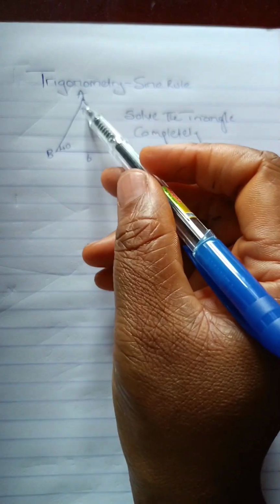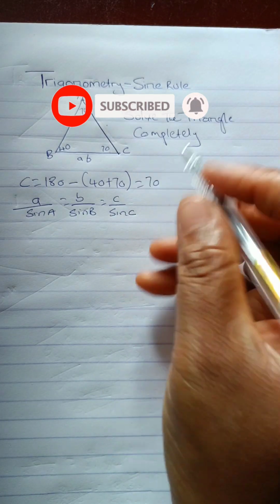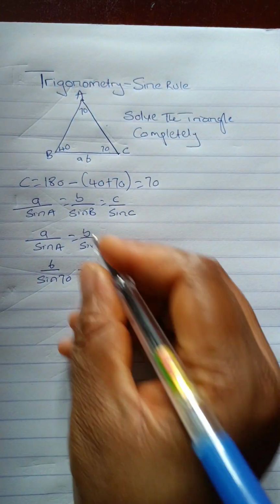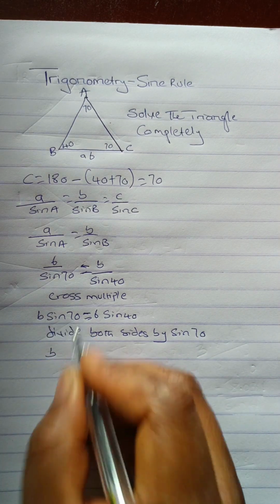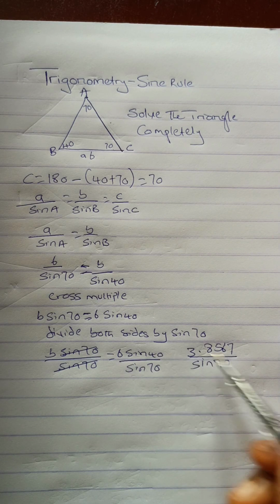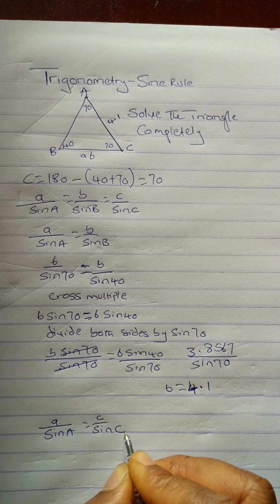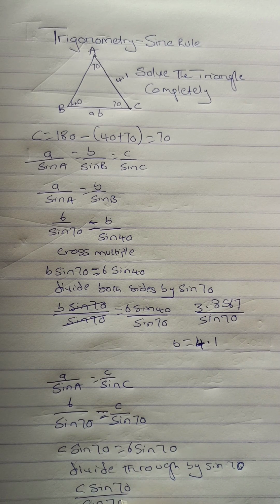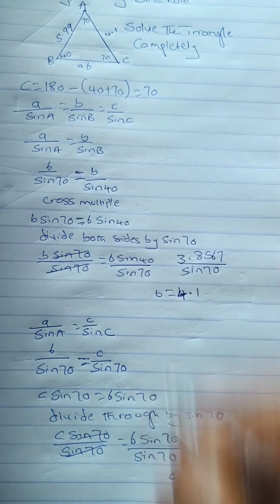Mastering Trigonometry: Unleashing the Power of the Sine Rule!"